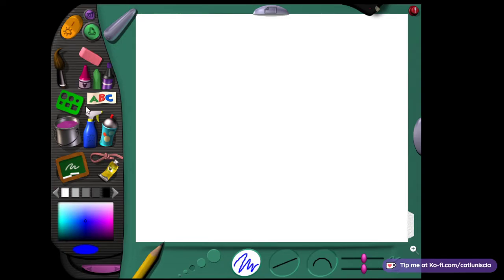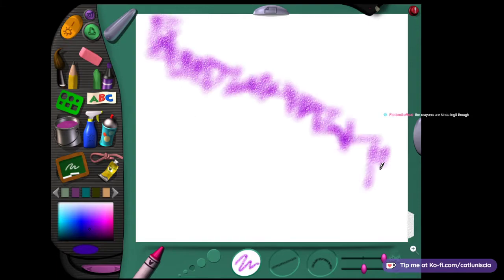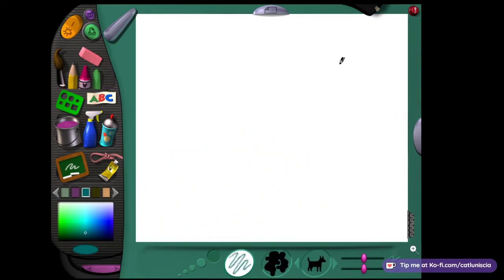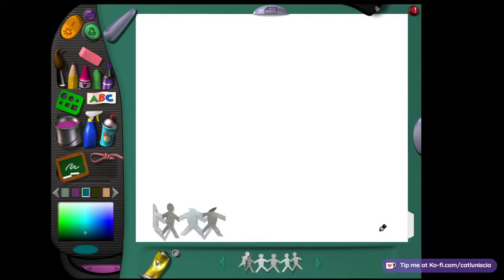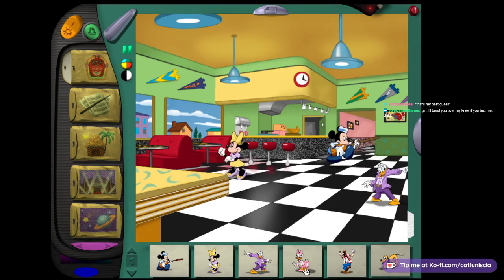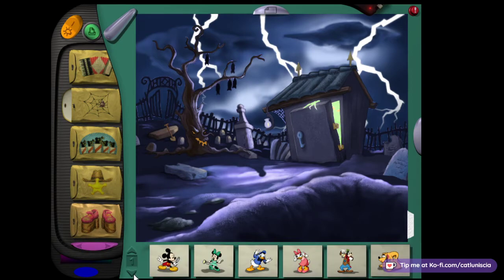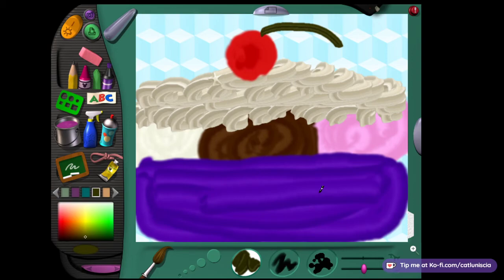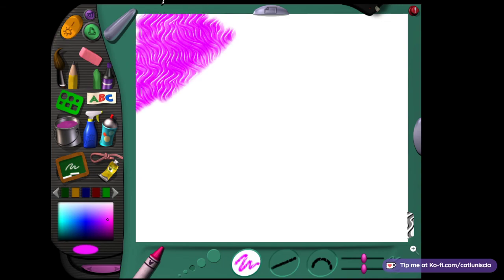Disney Magic Artist Studio Behold my childhood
I always wanted to show this game from my childhood. And after finding out I could play my original CD and making it playable and recordable I have can show you guys this game...I also discover things I don't remember. Its a nice nostalgia trip.